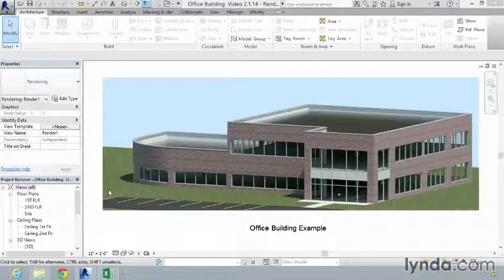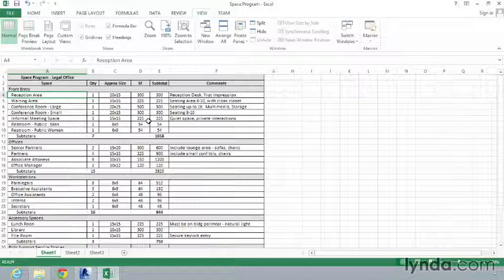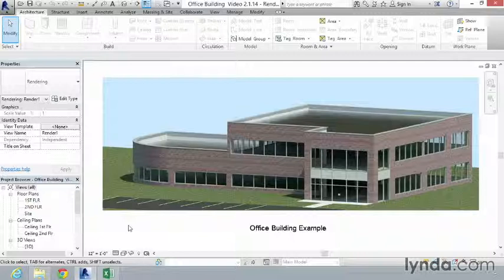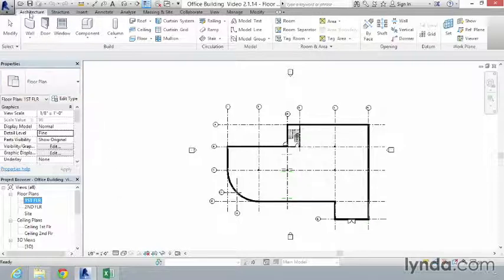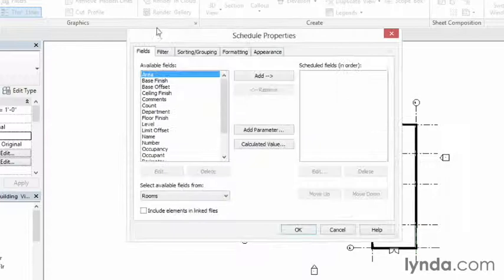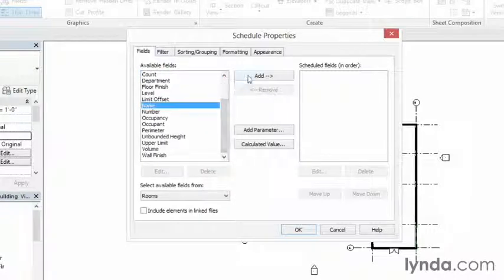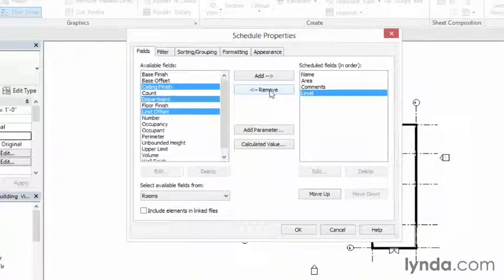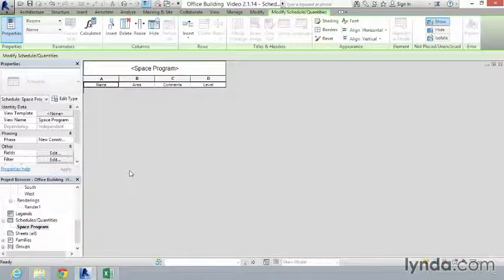138319 01 01 XR15 createsch